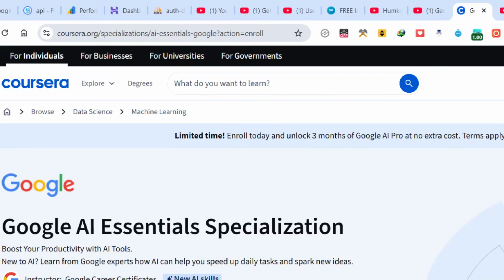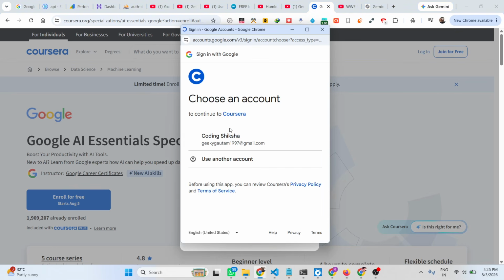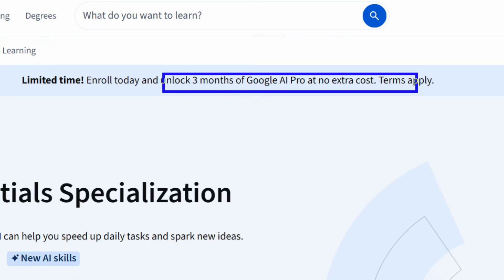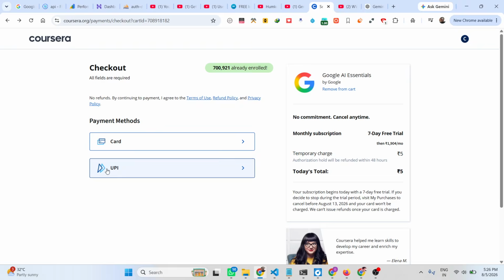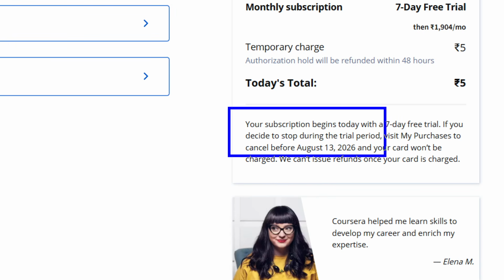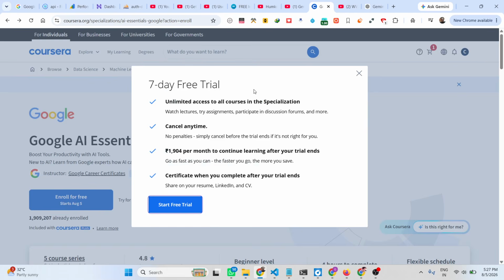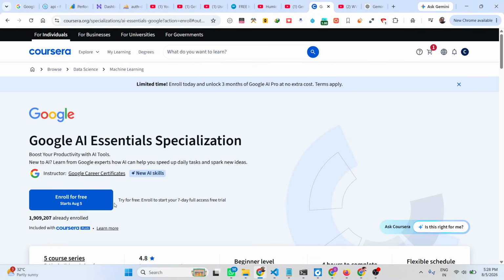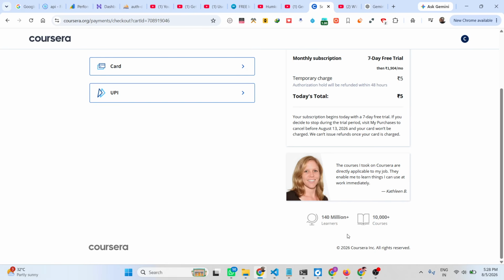How to Get Gemini Pro FREE upto 12 Months! Google Ai Pro Plan For Free in 2026 [Legal Method]